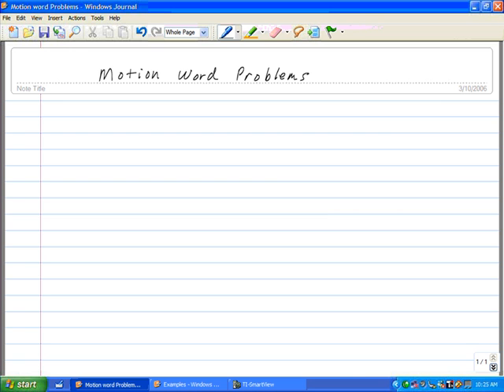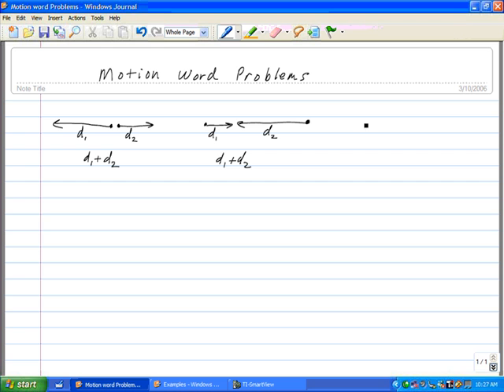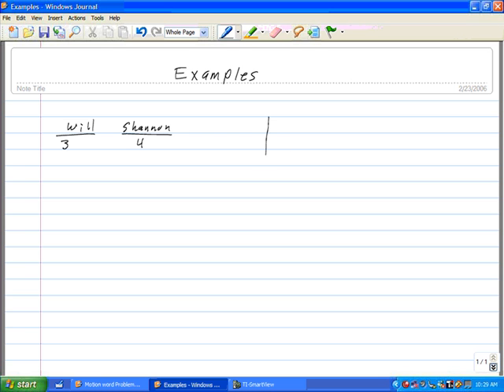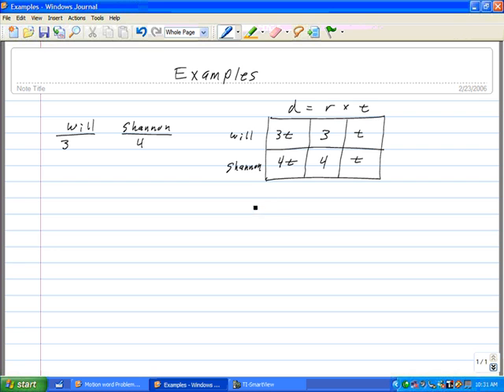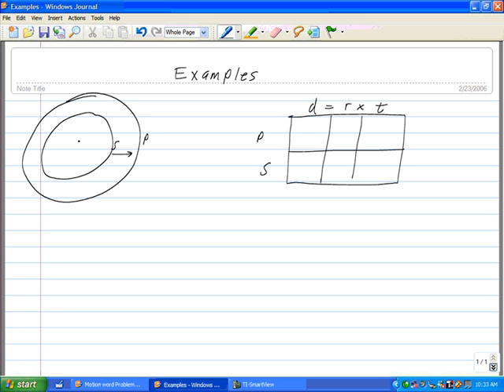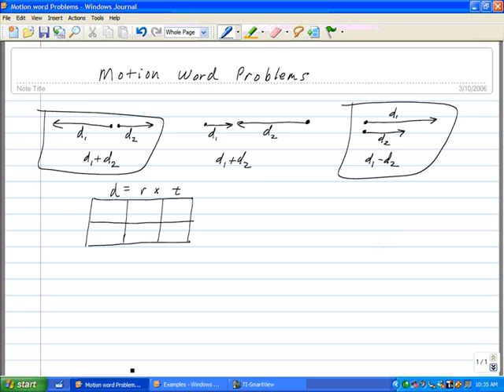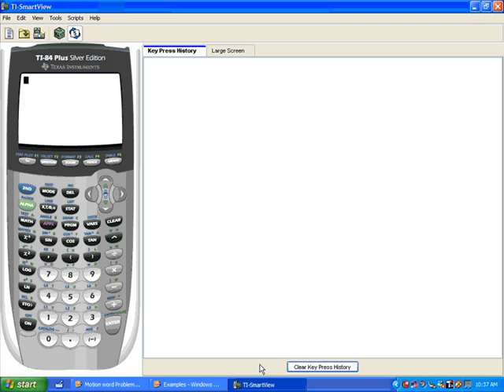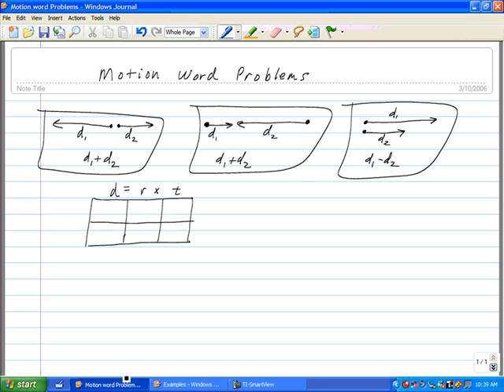motion word problems